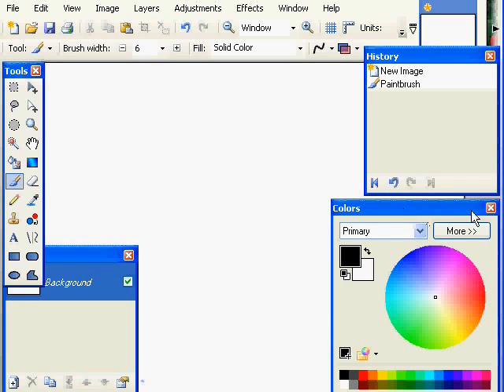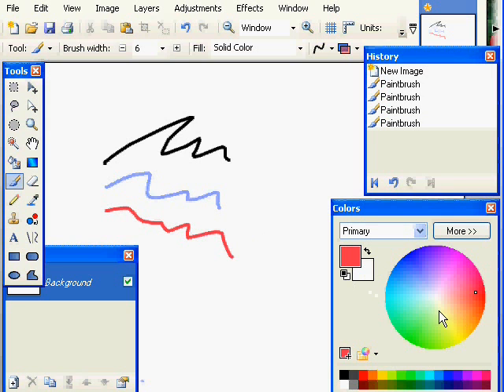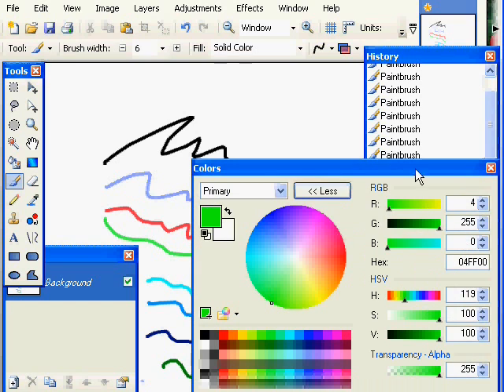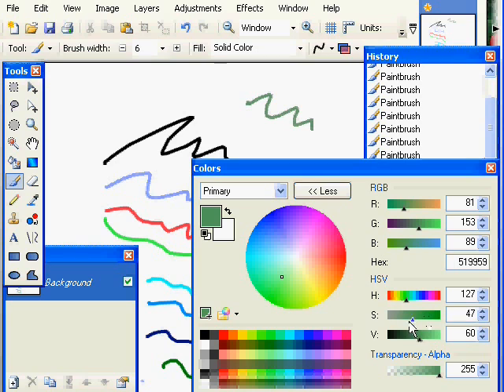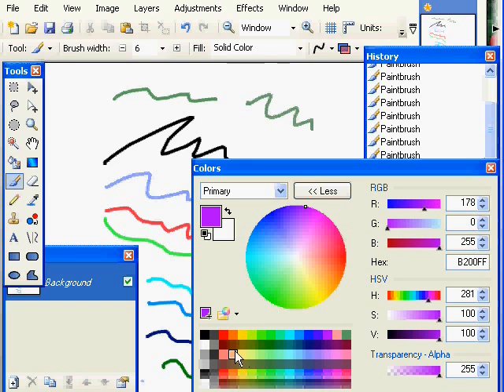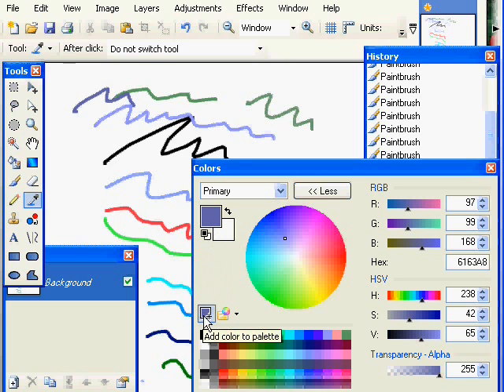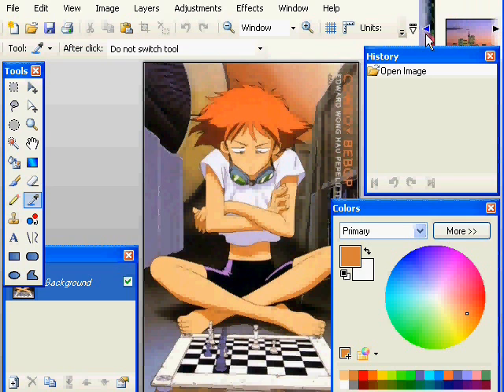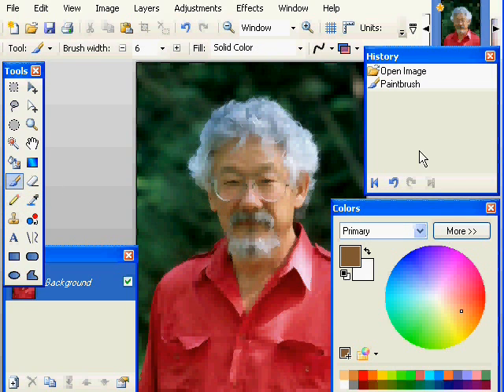The Very Basics of Paint.Net (part 2)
This tutorial is aimed at getting people used to some of the essential and basic tools that the FREE graphic software Paint.Net has to offer.

This video covers:
-parts of the Color window
-selecting colours from the colour wheel, palette and expanded Color window
-adding colours to the palette
-picking colours from images with the Color Picker (eyedropper) tool
-saving your new palette
-resetting to your default palette

This video was made with CamStudio, and the drawing was done with a Graphire 4 graphics tablet, made by Wacom.

NOTE: Please bear with me -- I'm having difficulty getting the audio and video to synchronize, so they are still a bit off -- I'll be trying to better tweak the settings for future videos.